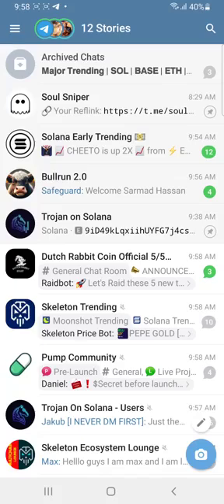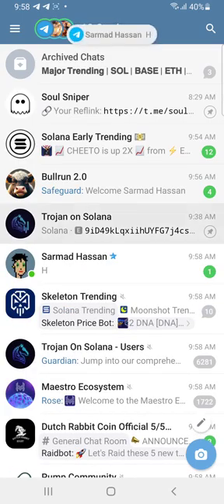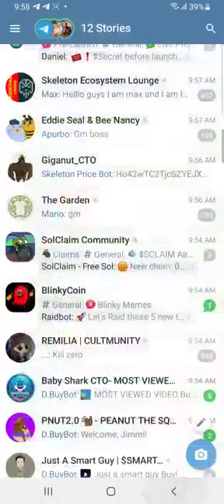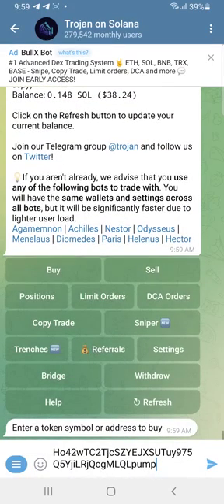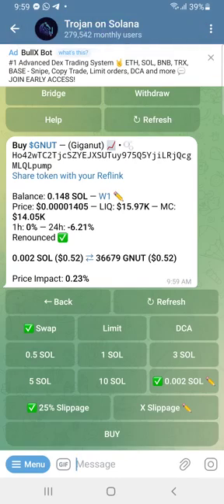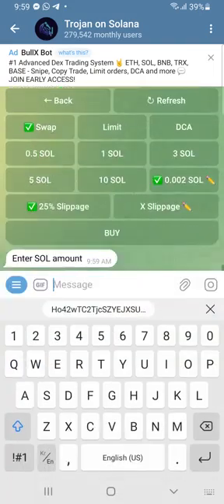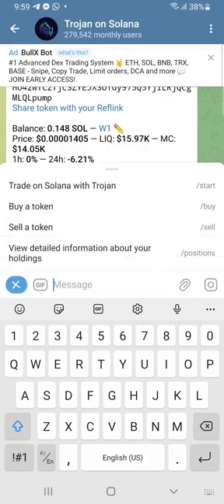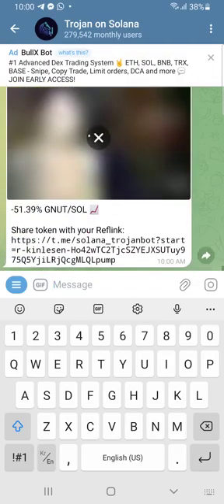How to Buy and Sell Meme coins Using Trojan Bot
The cheapest and fastest way to buy meme coins on solana network